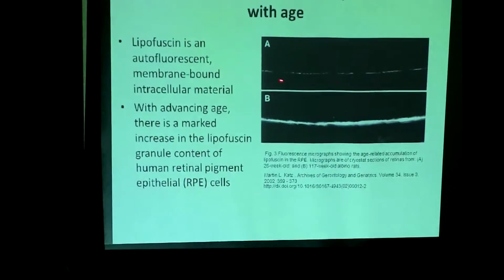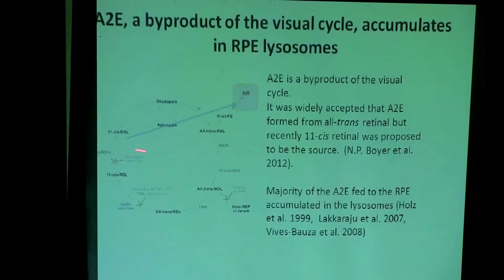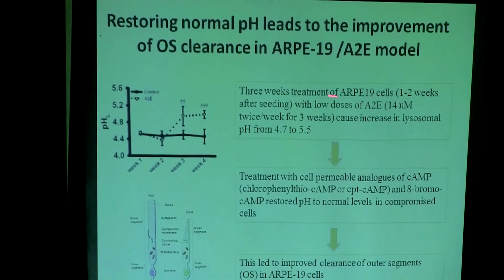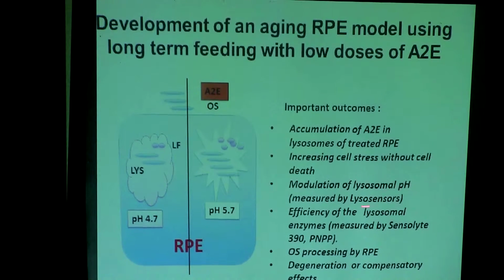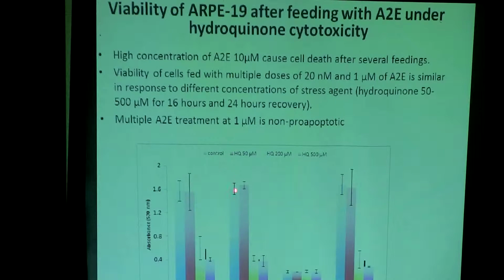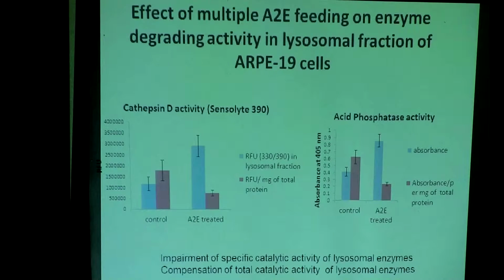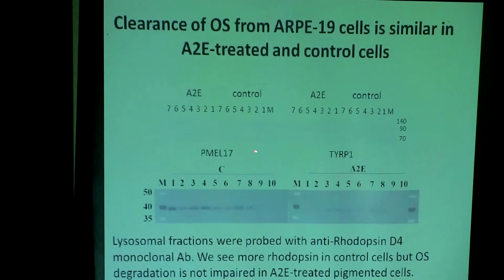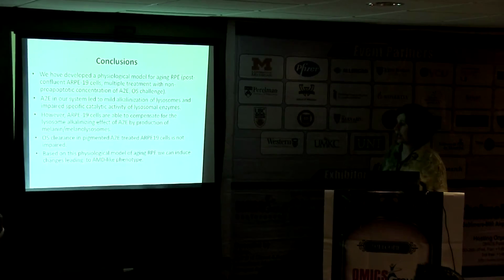Eugenia Poliakov|National Eye Institute| USA| Ophthamology 2014 | OMICS International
Title: Long-term multiple A2E treatment leads to melanization of ARPE19 cells.

Abstract
Incomplete degradation of outer segments (OS) by retinal pigment epithelium (RPE) leads to the accumulation of storage bodies containing autofluorescentlipofuscin, which consists of a mixture of lipids and bisretinoids including A2E. A2E and its oxidation products are major components of lipofuscin and its accumulation is implicated in pathology of Age-Related Macular Degeneration (AMD). However, A2E accumulates in RPE during normal aging. In this study we developed a cell model to determine the coping mechanisms of RPE cells to A2E accumulation. To distinguish between pathologic and normal response of RPE to A2E accumulation we used fully differentiated ARPE19 cells multiply treated with low micromolar amounts of A2E. Then the A2E-treated ARPE19 cells were challenged with OS and compared with non-treated cells for lysosomal functions, degree of OS degradation and melanization. We found that fully differentiated ARPE19 cells uptake, accumulate and partially oxidize A2E under dim light conditions. A2E is stored in lysosomes and leads to an increase in lysosomalpH. Upon challenge with ROS, A2E-treated ARPE-19 cells show an increase in melanin pigment. In addition, the specific activities of the lysosomal enzymes cathepsin D and acid phosphatase are decreased in A2E treated cells. We have developed a new ARPE19 cell model where melanization was elicited as a response to chronic accumulation of RPE’s natural toxin A2E. We found that although A2E treatment leads to lysosomalalkalinization and some lysosomal impairment, as has been previously reported, ARPE19 cells compensate by increased production of a special type of lysosomes – melanized lysosomes.

Biography

Eugenia Poliakov has completed her Ph.D. in chemistry at the age of 26 years from Case Western Reserve University and Postdoctoral studies from National Eye Institute, NIH. From 2006 to present she is a Staff Scientist at Laboratory of Retinal Molecular and Cell Biology, NEI, NIH. She has published more than 20 papers in per-reviewed journals.